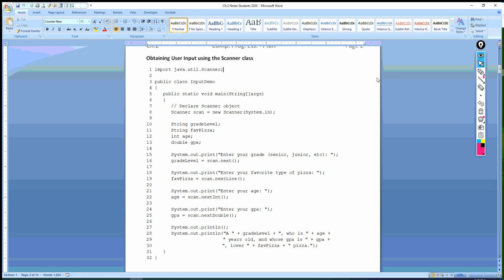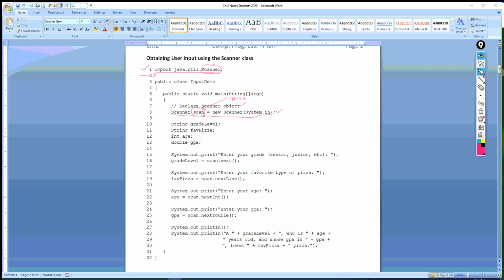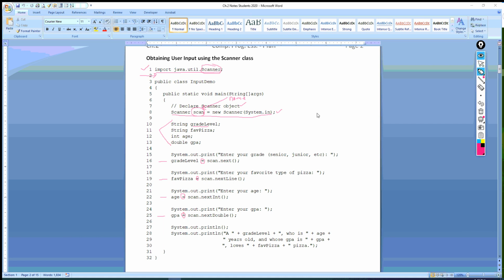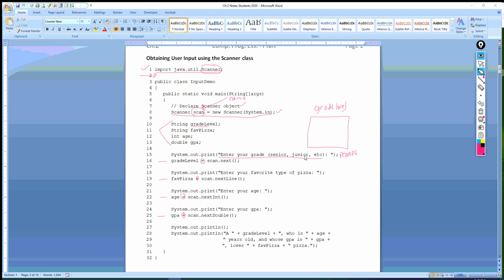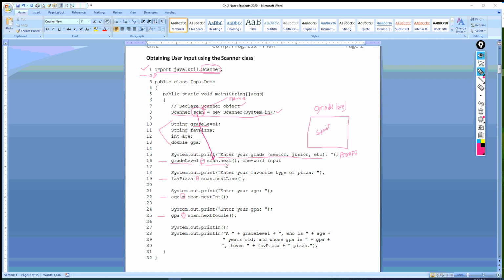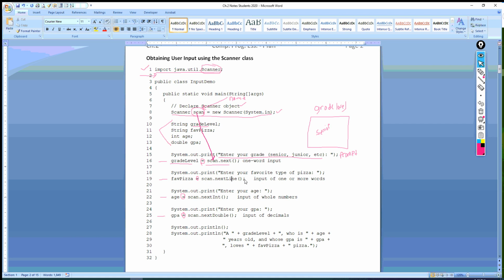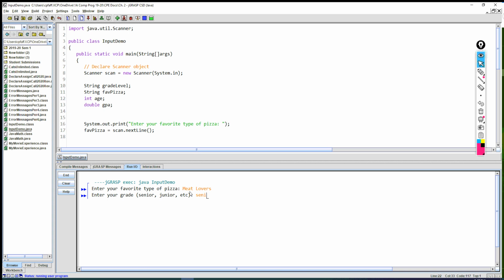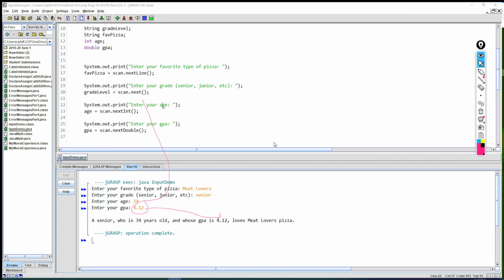Obtaining User Input